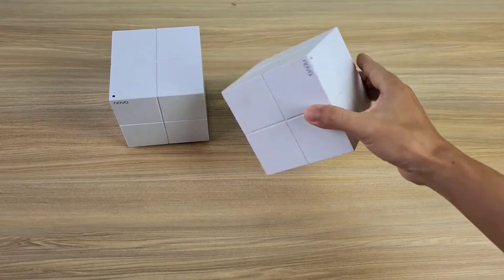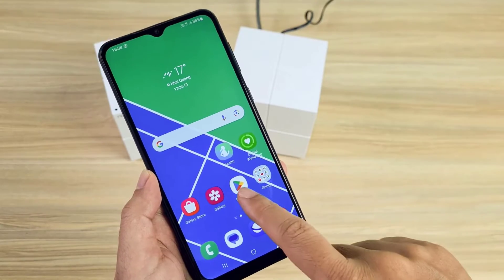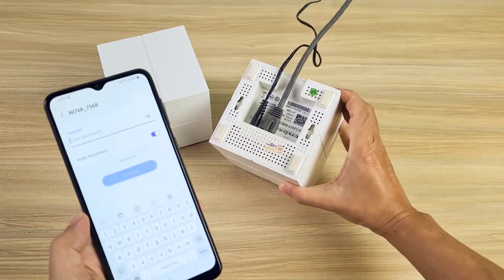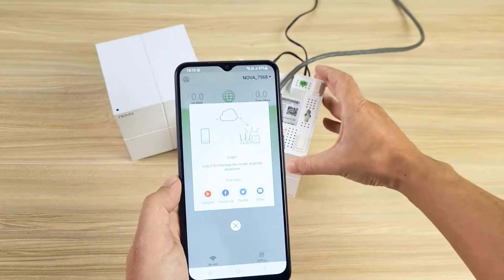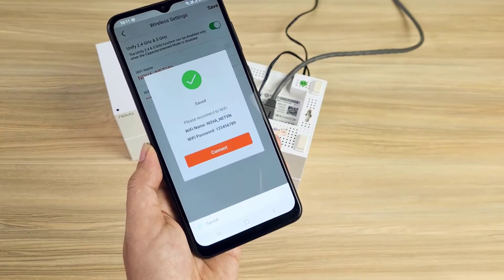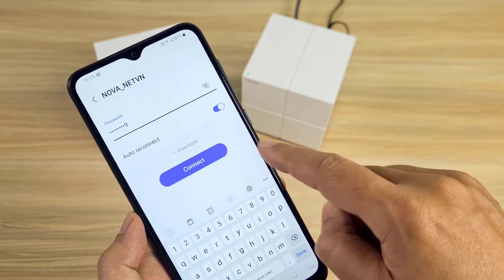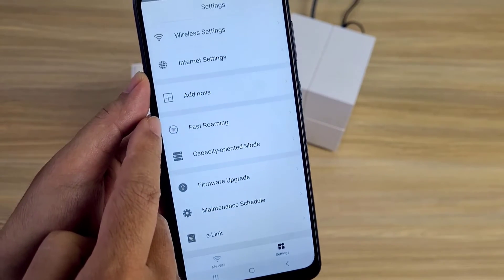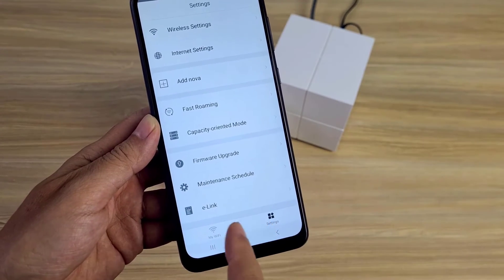no ip, How to set up Tenda Nova Mesh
In this video, we will guide you through the step-by-step process of setting up the Tenda Nova mesh system.

Tenda Mesh MW3
Tenda Mesh MW6
Tenda Mesh MW12